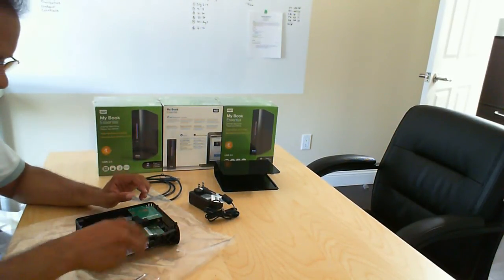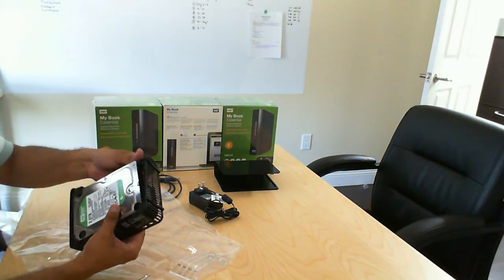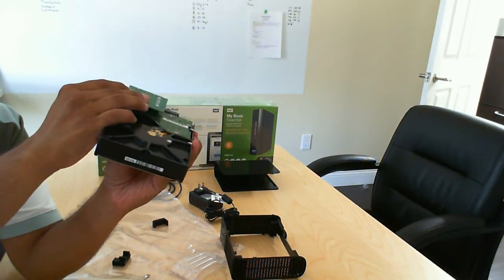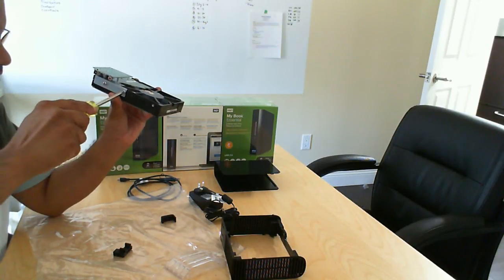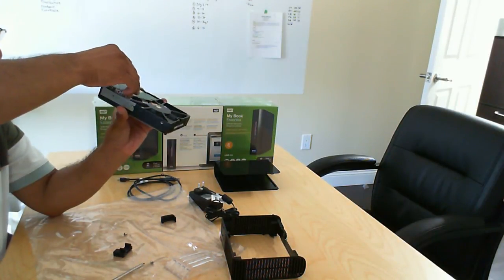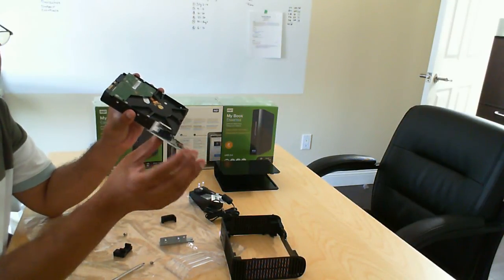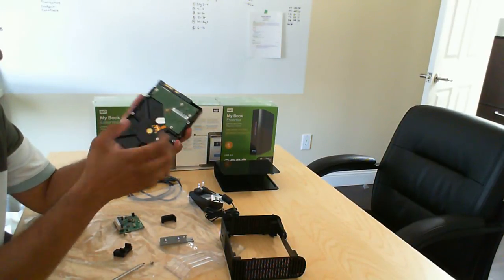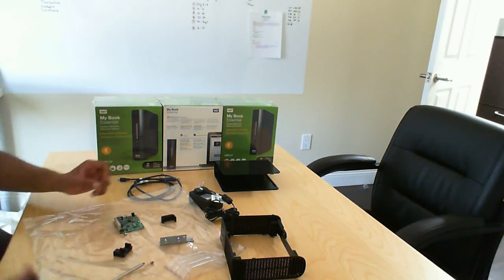How to Disassemble Western Digital My Book Essential and remove the Hard Drive - Part 2 of 2